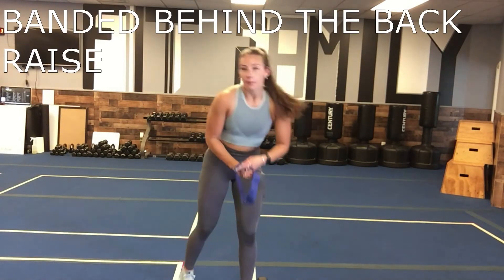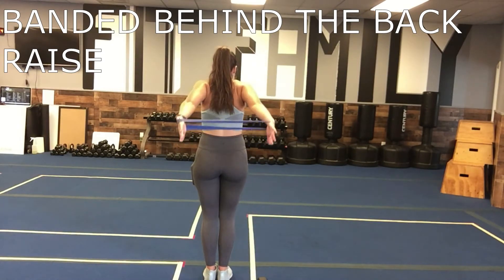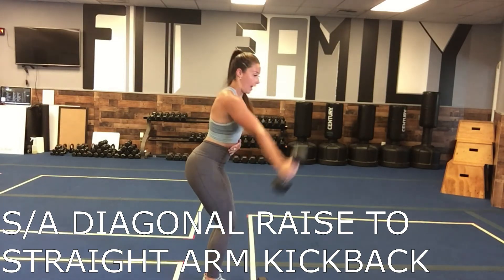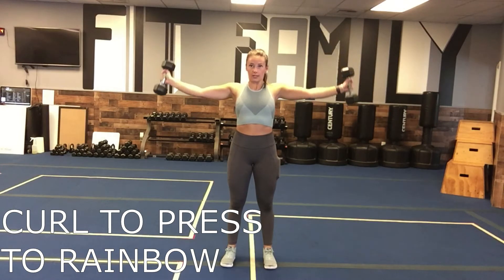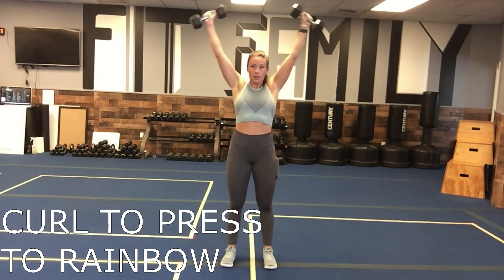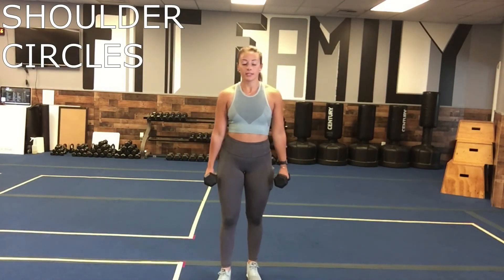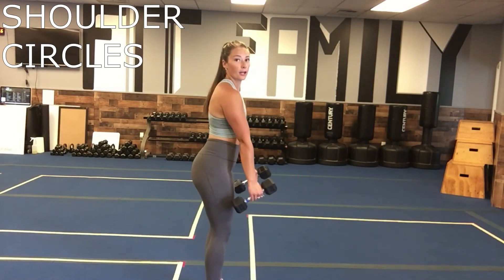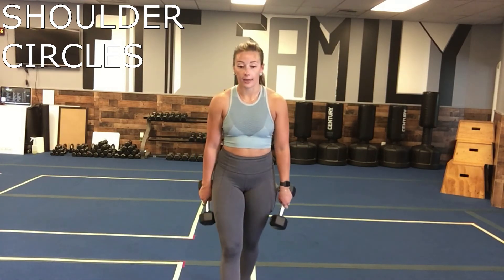FIT BODY WORKOUT #144 SHOULDERS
SHOULDER BLAST

DESCENDING INTERVALS 50/40/30/20/10 OF WORK EACH EXERCISE.

FINISH ALL SETS OF EACH EXERCISE BEFORE MOVING ON TO THE NEXT.

WITH 5 SECONDS OF REST BETWEEN EACH SET.

EXERCISES:
1) BANDED BEHIND THE BACK RAISE
2) SINGLE ARM RAISE TO STRAIGHT ARM RAISE (RIGHT)
3) SINGLE ARM RAISE TO STRAIGHT ARM RAISE (LEFT)
4) CURL TO PRESS RAINBOWS
5) FLYS
6) PALM UP EXTERNAL ROTATION
7) PISTONS
8) SHOULDER CIRCLES
9) WEIGHTED JACKS

PLEASE CHECK OUT THE VIDEO FOR INSTRUCTIONS, DEMONSTRATIONS AND MODIFICATIONS.